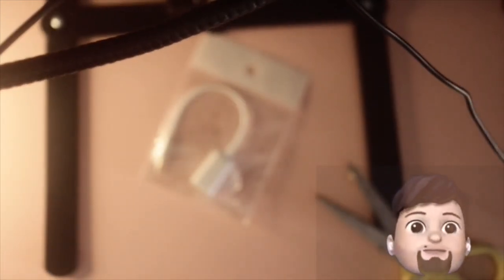E-Commerce Haul #161 Audio Jack 3.5mm Splitter Input Output Control External Unboxing ASMR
Another non trash unboxing video which I already recorded several time ago that the Animoji footage was captured through Quicktime Player Screen Recording on Airplay of iPhone 11 in Mac book Air Mid 2013. Unboxing footage recorded using Canon EOS Mirrorless Digital Single Lens Reflex (DSLR) and needs to be edited twice with iMovie on Mac OS Ventura due to the limitation of green screen effect.